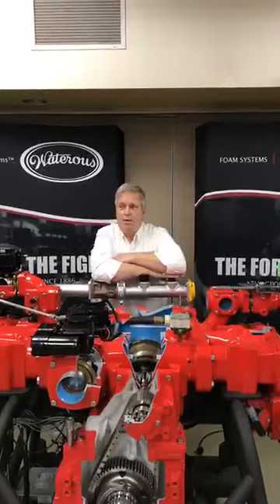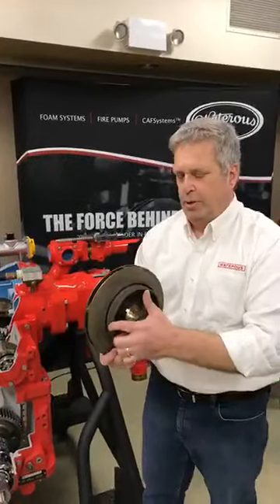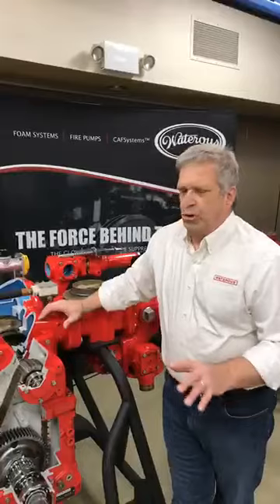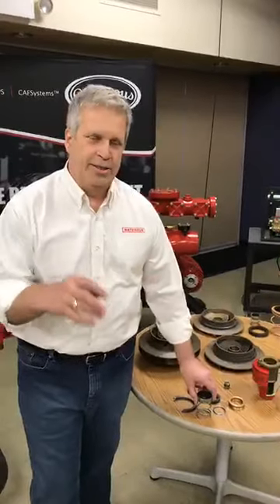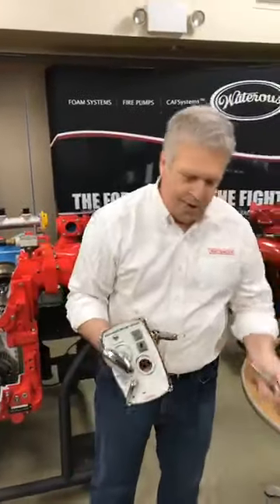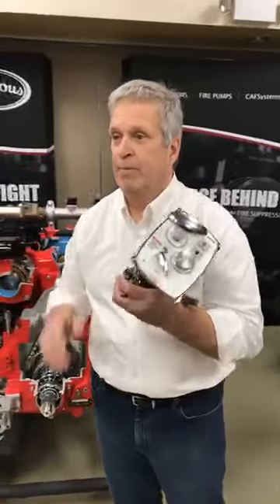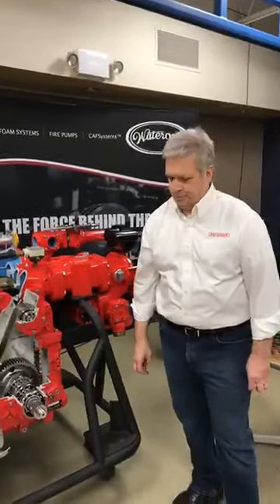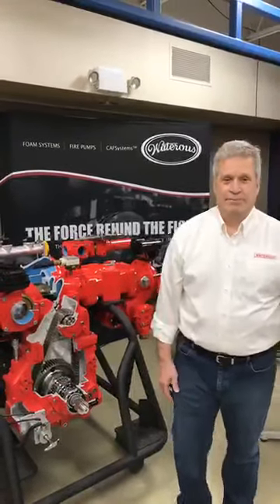Ask Jay Live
Ask Jay Live on Facebook - Jay goes over Waterous split-shaft pumps and takes questions from Facebook viewers.